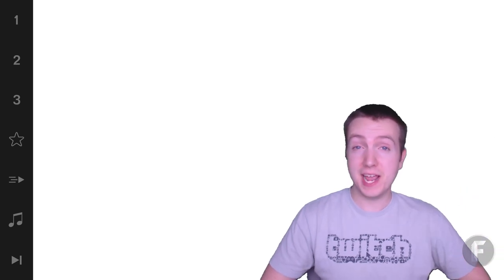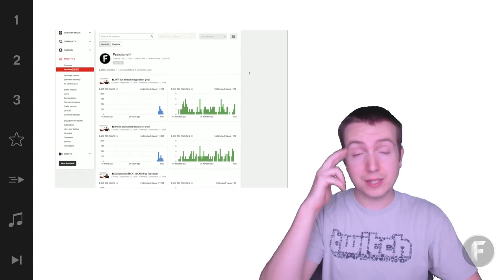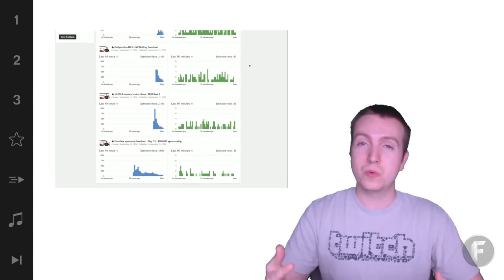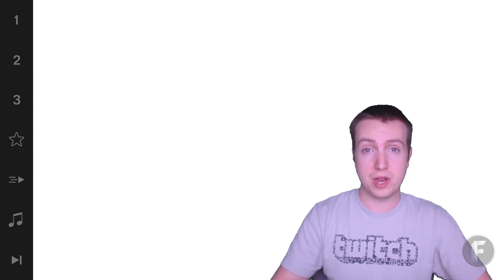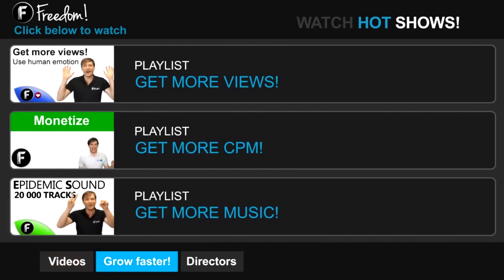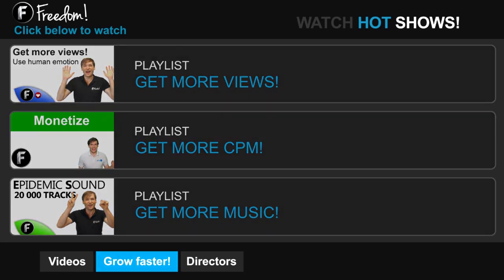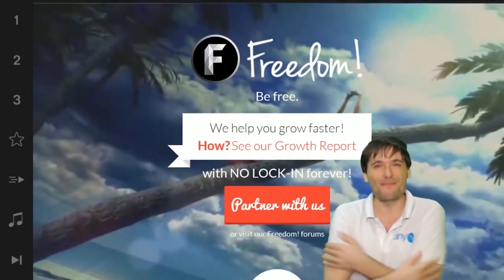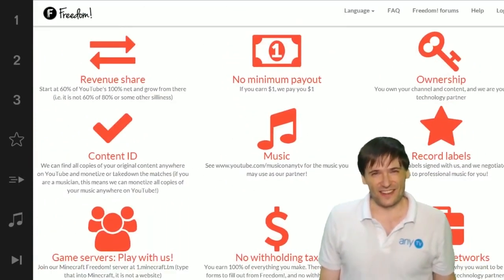★ Realtime analytics come to YouTube!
Realtime analytics have arrived on YouTube! Get updates minute by minute to better understand your viewing audience!

▼ Freedom!

▼ Network

▼ XSplit

▼ Music